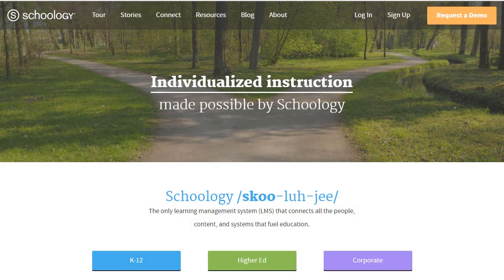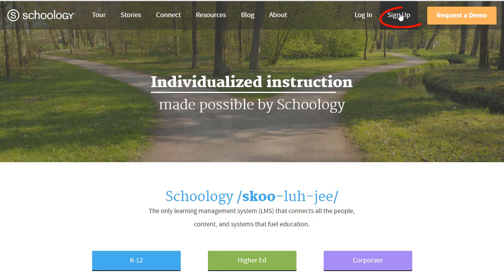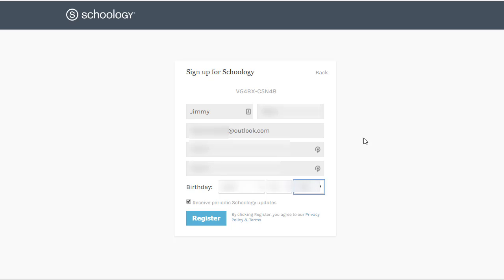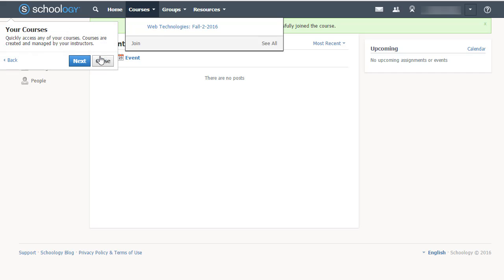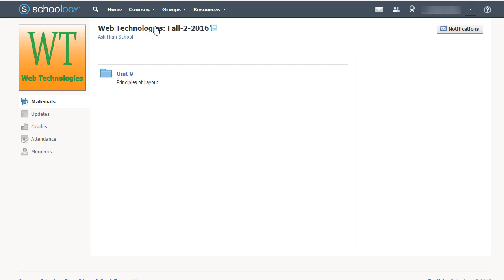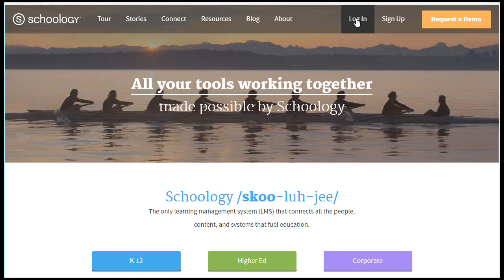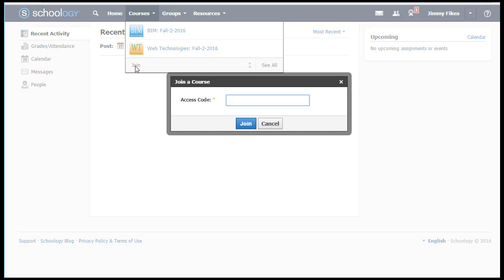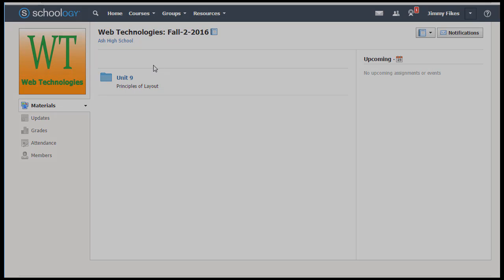Create a student account on Schoology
I demonstrate how students sign up on Schoology and join the classes their teachers have set up.